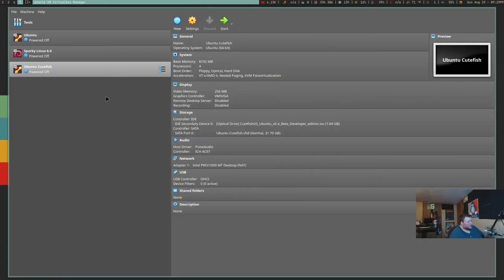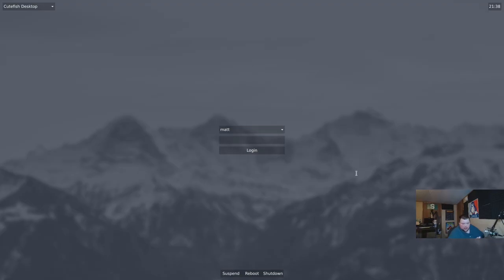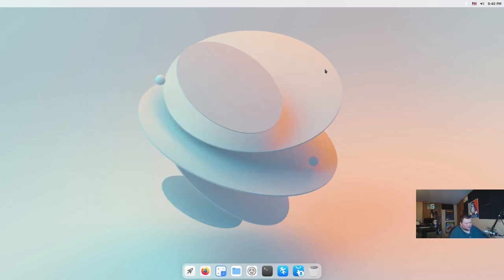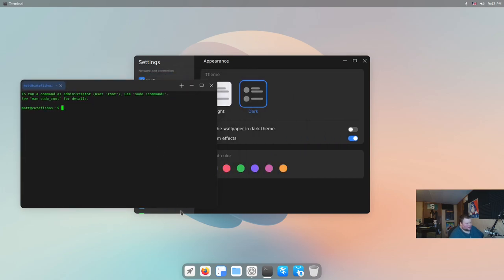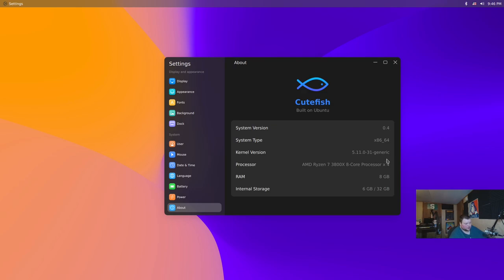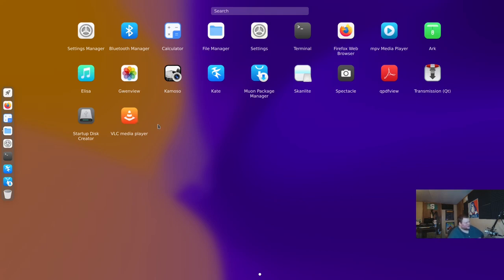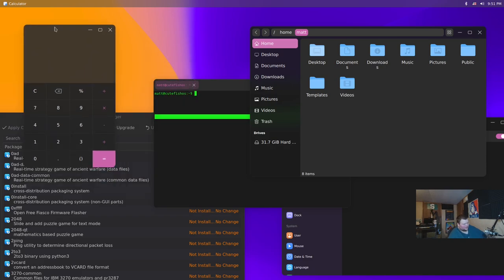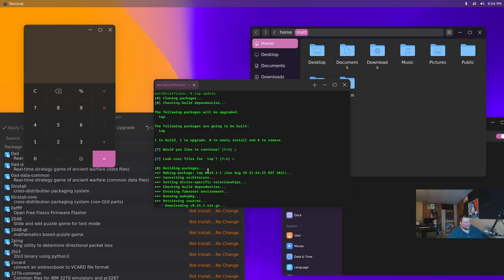Cutefish OS on Ubuntu- Early First Look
Today I take a look at Cutefish, a very pretty Desktop Environment that has just released an Ubuntu based iso.

Mr. Fox - Tier 1 Patron